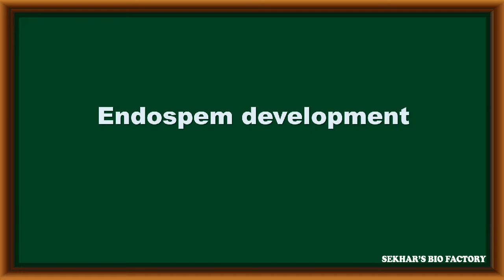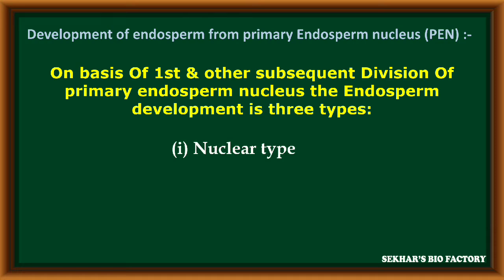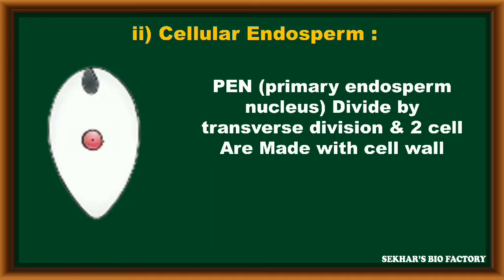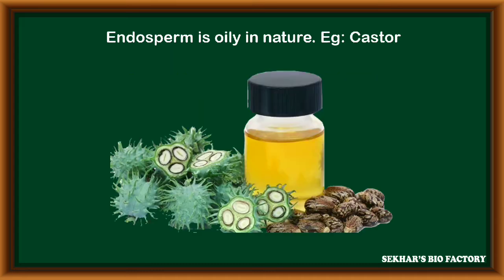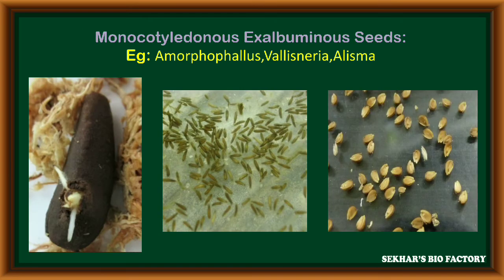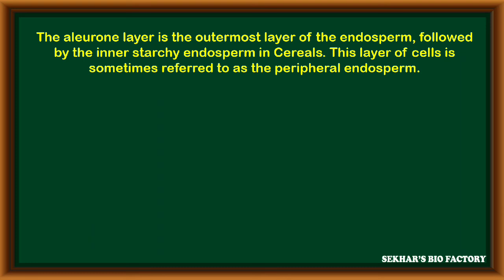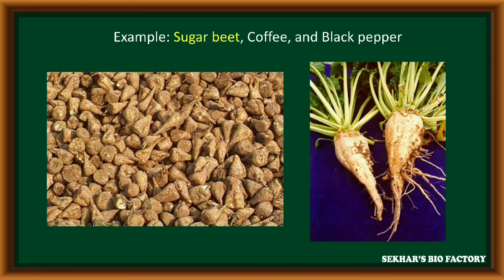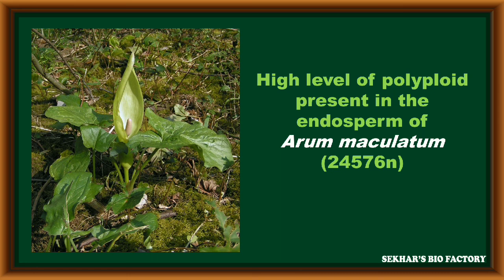Endosperm development in angiosperms and it's types for NEET II by SEKHAR'S BIO FACTORY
Hai students in this video I given important information related to endosperm development and it's types along with different examples and ruminate endosperm.